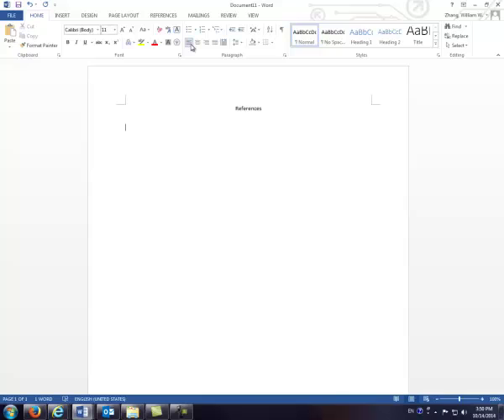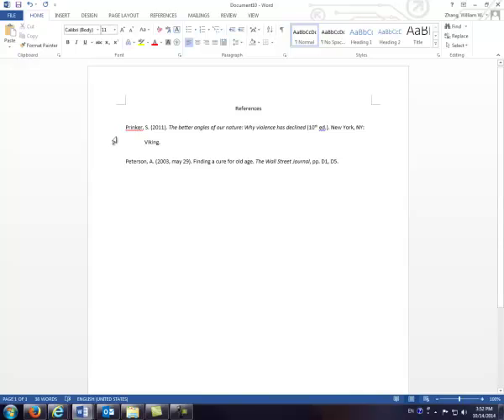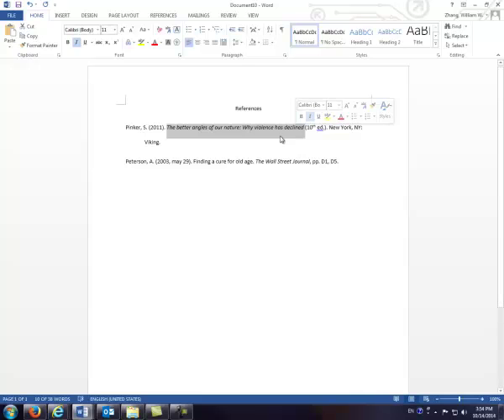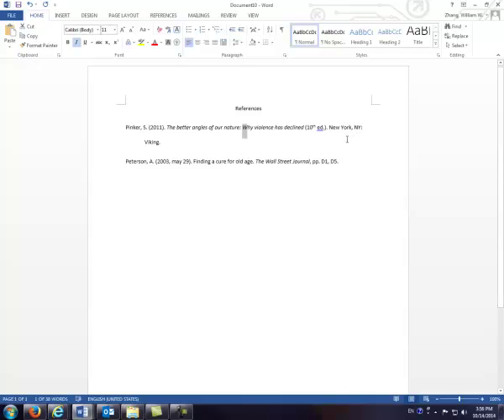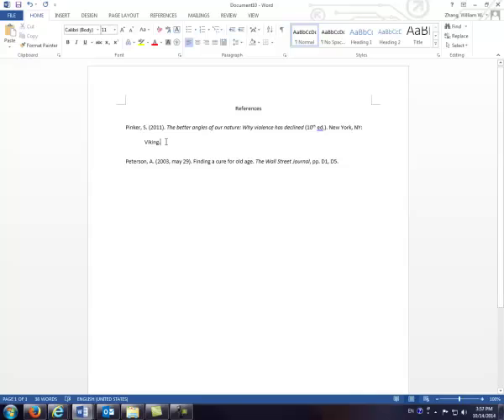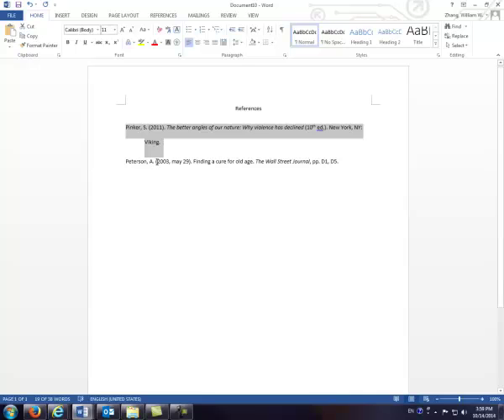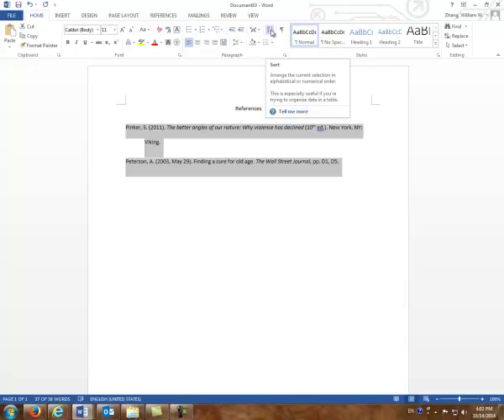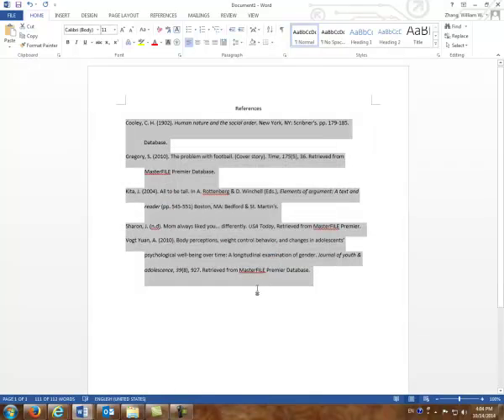Comp 1 (Chapter 28)